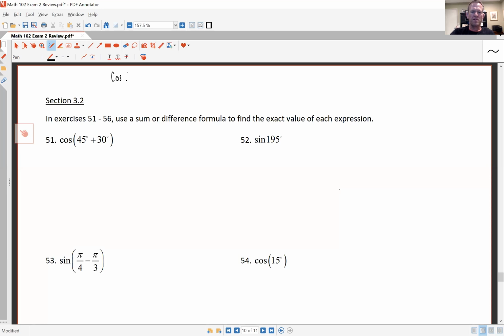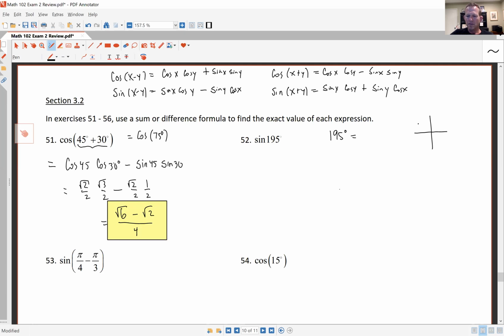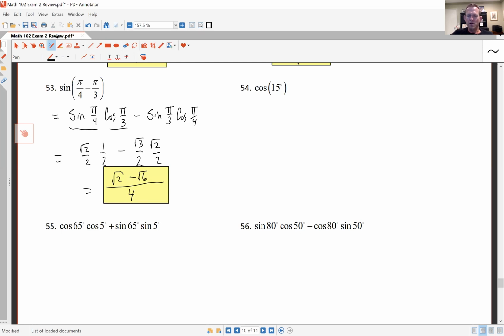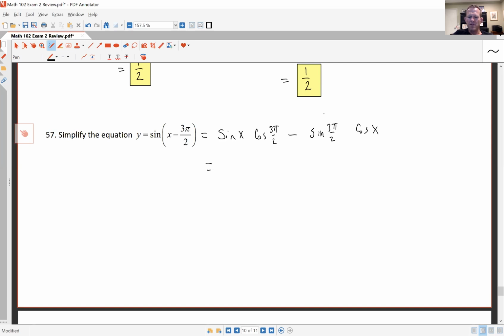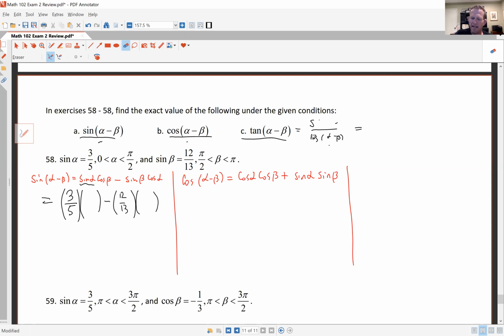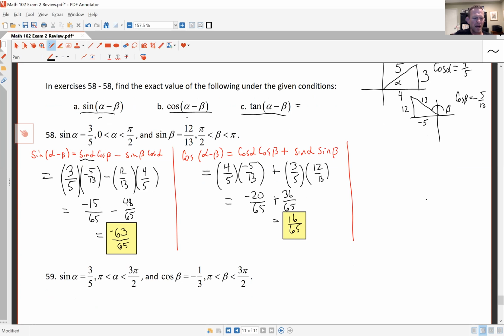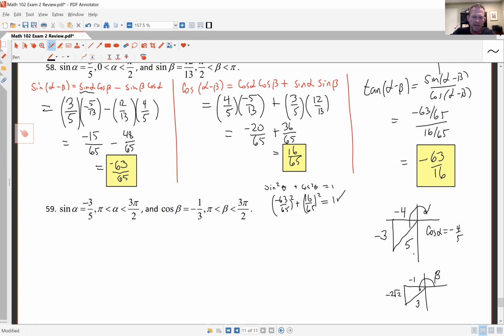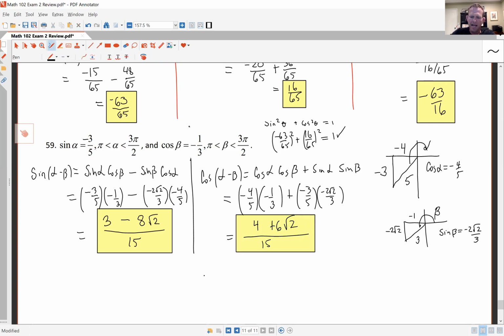Section 3.2 Review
Section 3.2
Sums and Differences